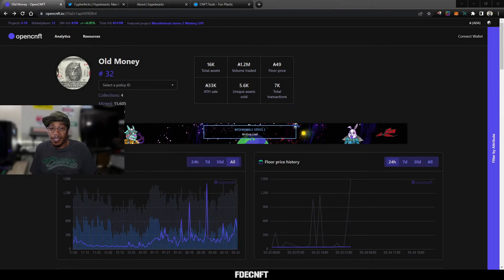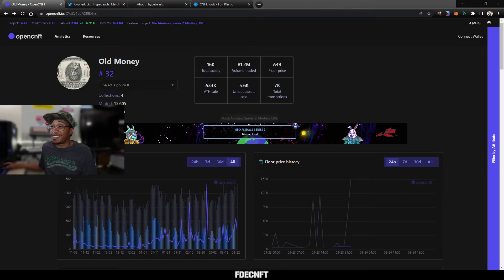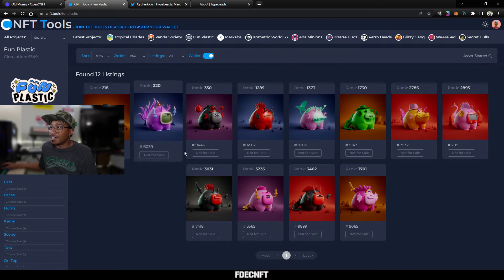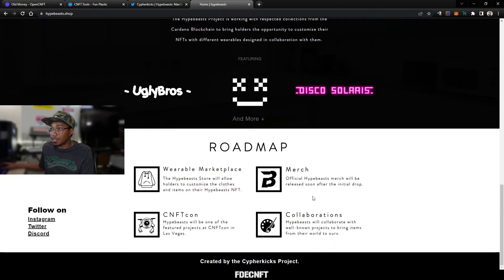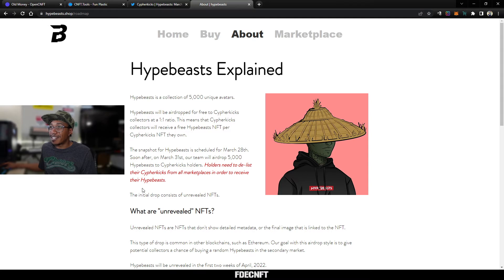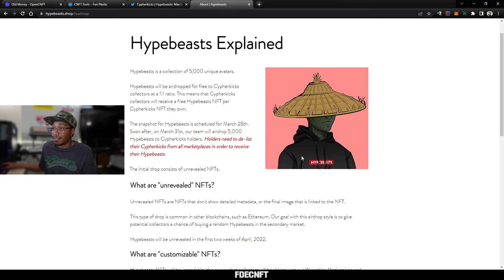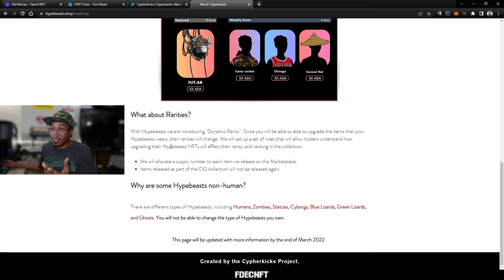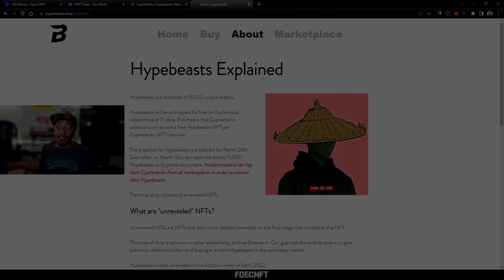New CNFT PFP Project Coming SOON! FREE AIRDROP ONLY!